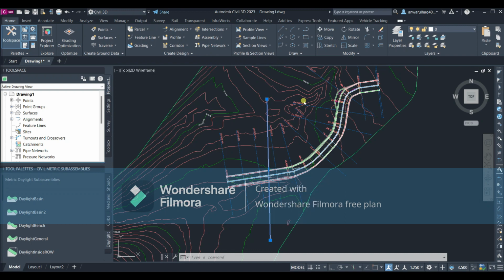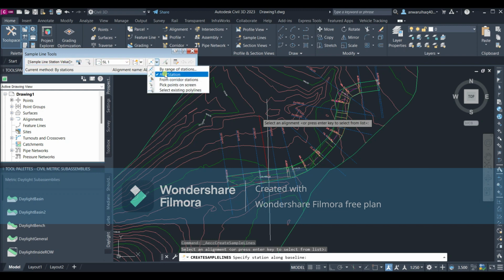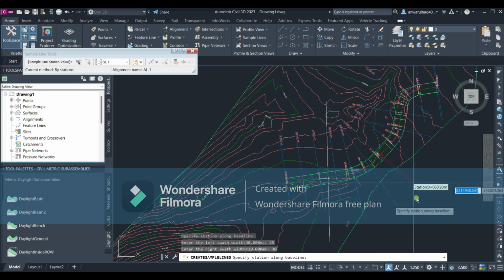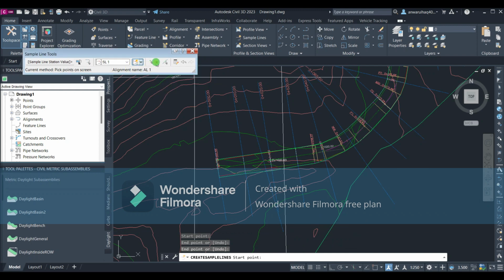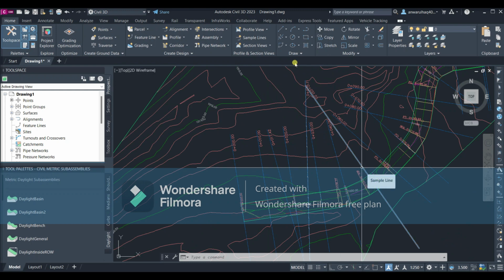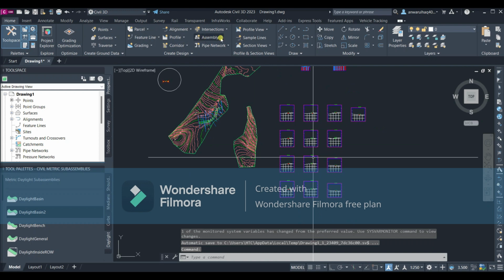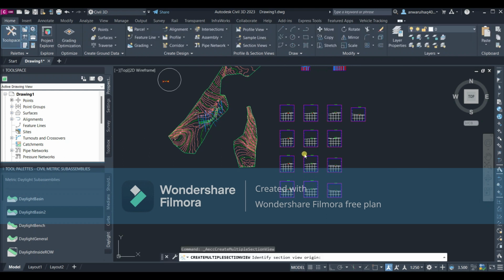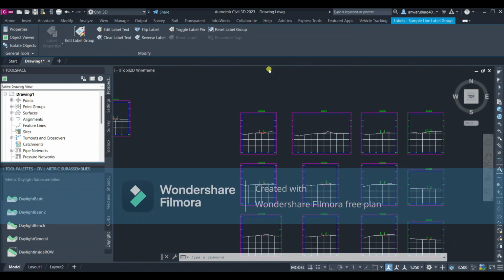6-Customed Cross Section | Sample line | Road Sections | in Civil 3D | Autodesk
Use corridor sections to examine the assemblies that make up a corridor model, as well as the surrounding civil objects, such as surfaces and pipe networks.

Sample lines are generated along a corridor's baseline alignment. Sections and section views are then created to visualize the corridor and surrounding terrain up to a specified swath width on either side of the baseline. The sections can also be used to calculate corridor material volumes.

If a sample line intersects with assemblies that are included on another baseline, then they may also be included in volume calculations that are done on the sample line group